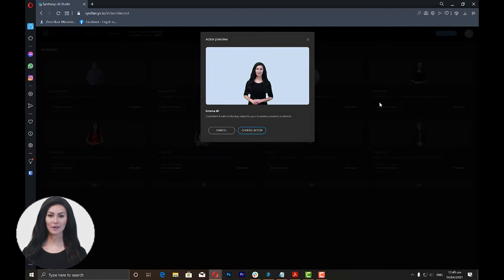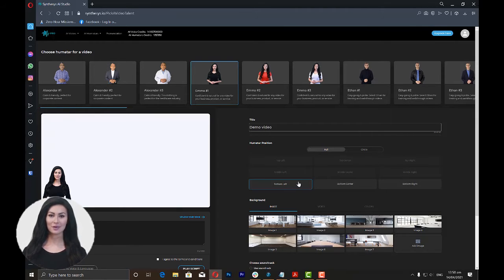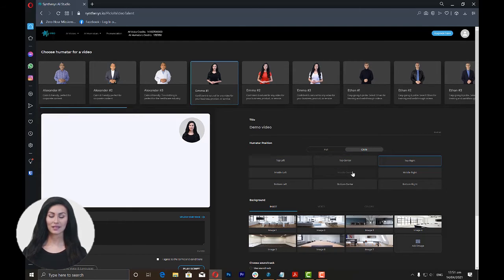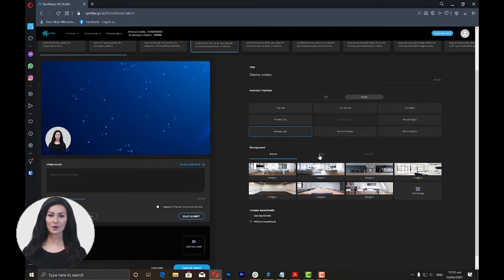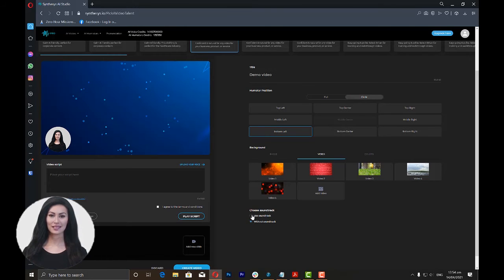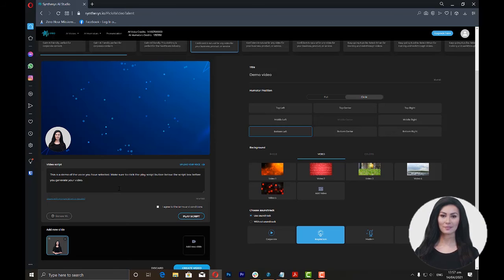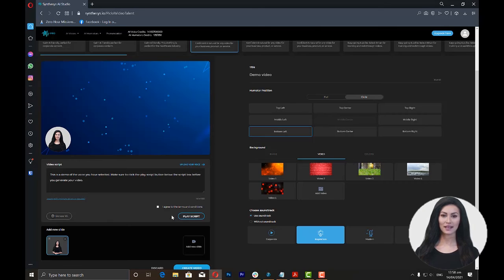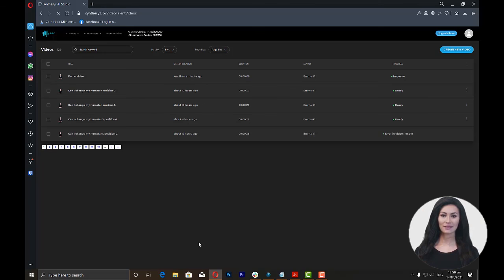How to Start Creating your Video Walkthrough with Human Synthesys Studio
Attention: Have Real Human Spokespeople In Your Videos Saying Exactly What You Want In MINUTES!

REAL Humans, REAL Voices,

With A NEW Technology

That Gives STUNNING Results

Choose Your Human + Voice

Type What You Want Them To Say

Render your “Humatar”

What You Are About To See Is Unbelievable…

First of its kind technology
REAL professional actors in your videos

Synthetic human voice text-to-speech

Plus fully-integrated google text to speech (40 languages + 74 voices)

Revolutionary lip-synching technology

Stunning life-like facial movements

Cloud based (no installation required)

Extremely easy to use (no learning curve)

Background and audio bank included

Simple editing interface

Tap into the HUGE spokesperson market

Commercial license available